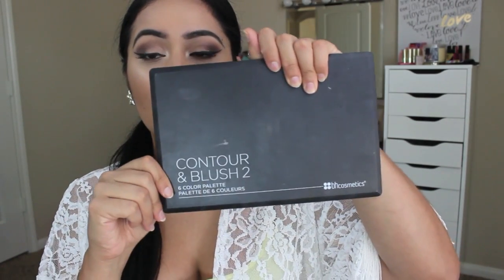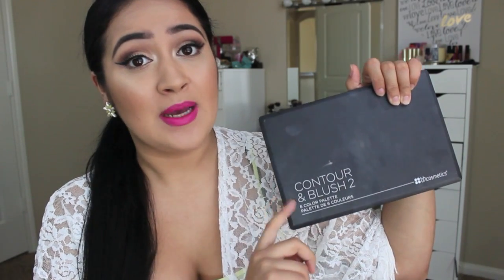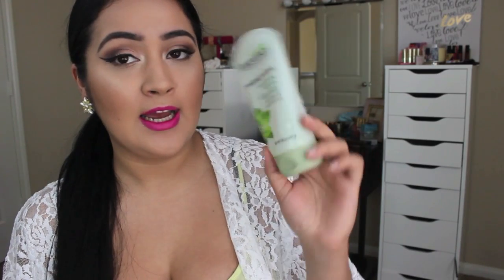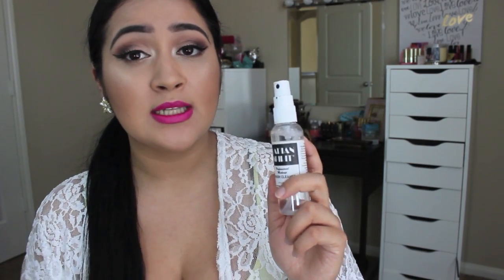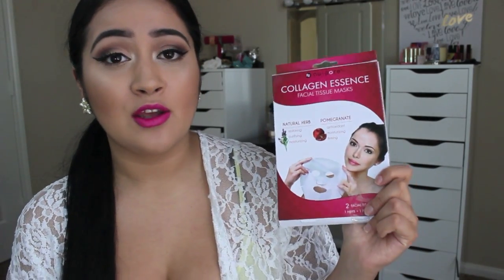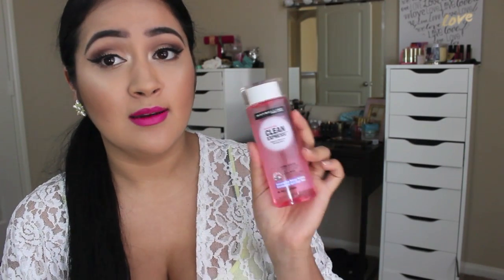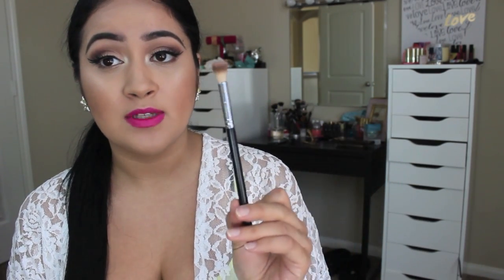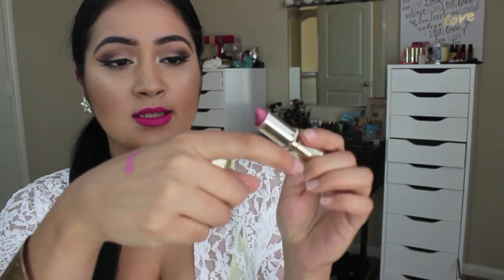May Favorites 2015 | Beauty Products!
Let me know what kind of videos you guys would love to see or request! xoxo BTW  ill be doing a separate video on my freelance kit , stay tune!

❤️MakeupSocial: glamgorjezz

LIGHTS:

What I'm Using: Limo studio lights on amazon-

FILMING EQUIPMENT:

CAMERA USED: Canon EOS Rebel T3i

PRODUCTS MENTIONED!!
Bh cosmetics contour and blush 2 palette
Trees-me heat protection spray drugstore
Aveeno active facial cleanser drugstore
Olay active moisture day and night cream
Parian spirit brush cleanser
3d crest white strips
Collagen Essenes facial tissue mask in pomegranate
Freeman Facial clay mask in avocado and oatmeal
Evian facial water spray
Maybe line clean express makeup remover waterproof
Tarte highlight in champagne
Koko lashes in Ariel
Elf contour brush
Morphe M173
Morphe M436
Morphe S27
Morphe G4
nyx Hd concealer in beige
Milani matte blissful
Milani plum rose
Ulta lip cream in brilliant
Lorac lip lustrume lipgloss
Sigma serene blush powder
Maybeline fit me dewy foundation in natural buff 230
Este Lauder double wear stay in place makeup foundation in tawny
Tarte lights camera flash mascara